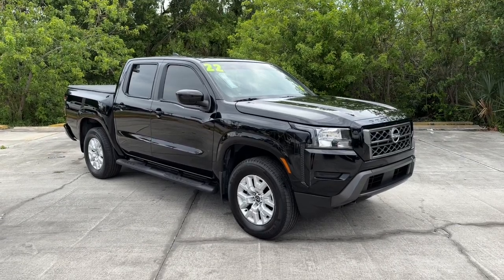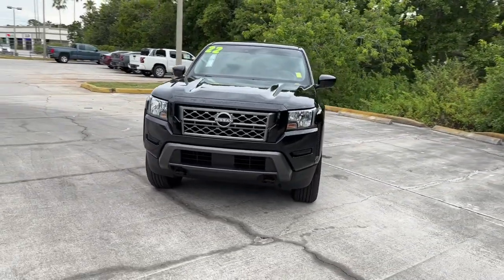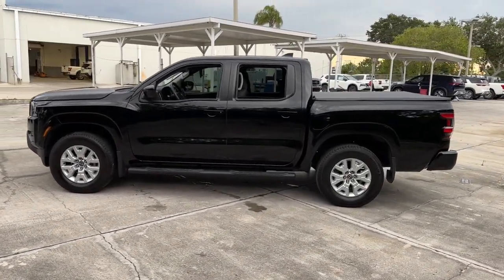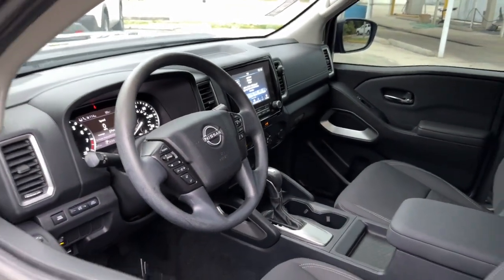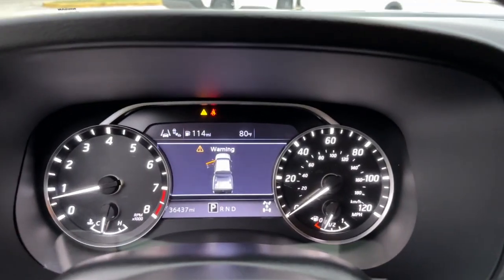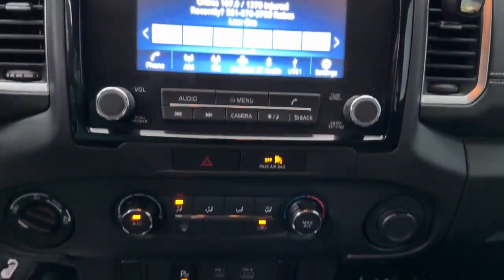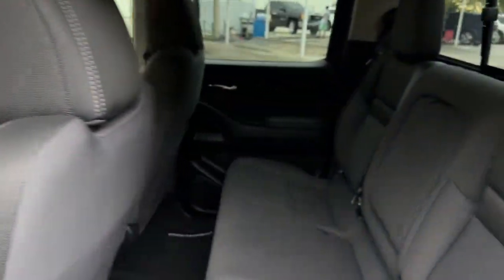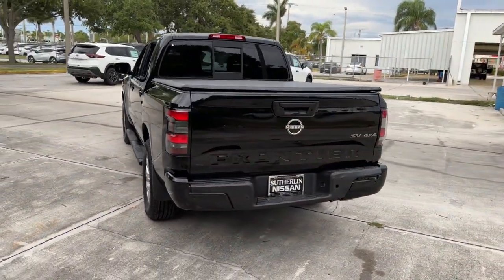2022 Nissan Frontier Vero Beach, Fort Pierce, Sebastian, St. Lucie Melbourne, FL 23415B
Super Black Used 2022 Nissan Frontier SV available at Sutherlin Nissan Vero Beach. Servicing the Fort Pierce, Sebastian, St. Lucie, and Melbourne Florida area.

#{MAKE}
#{MODEL}
2022 Nissan Frontier SV - Stock#: 23415B

New Price! Super Black 2022 Nissan Frontier SV TECHNOLOGY PACKAGE 4WD 9-Speed Automatic 3.8L DI DOHC 24V V6 17 Alloy Wheels 4-Wheel Disc Brakes ABS brakes Apple CarPlay/Android Auto Blind Spot Warning Front Bucket Seats Fully automatic headlights High Beam Assist (HBA) Intelligent Cruise Control Lane Departure Warning System Low tire pressure warning Power driver seat Radio: SXM/AM/FM/AUX/USB Audio System w/6 Speakers Rear Automatic Braking (RAB) Rear Cross Traffic Alert (RCTA) Rear Sonar System Security system Steering wheel mounted audio controls Technology Package Traction control.Recent Arrival!If you dont shop Sutherlin youll pay too much! Prices DO NOT include the cost of Certification. Add $1299.00 for Certified vehicles.